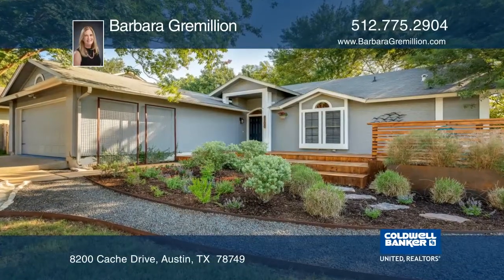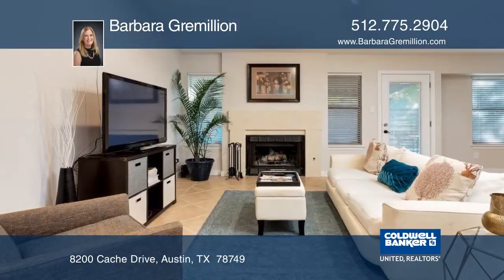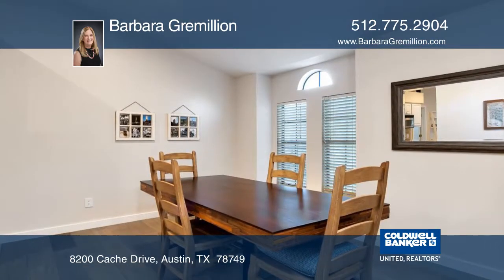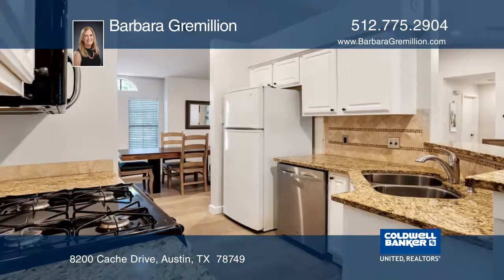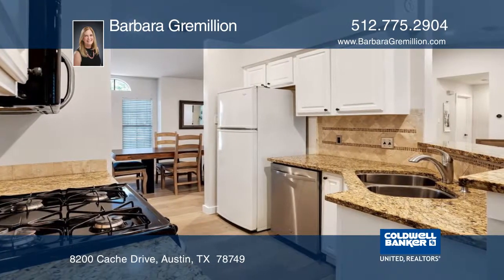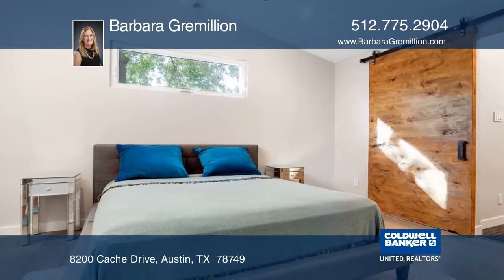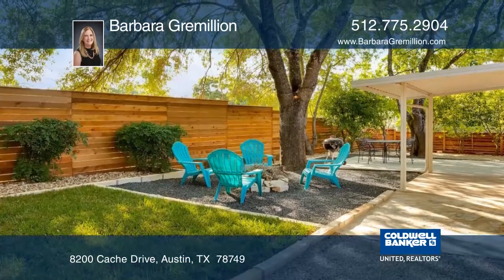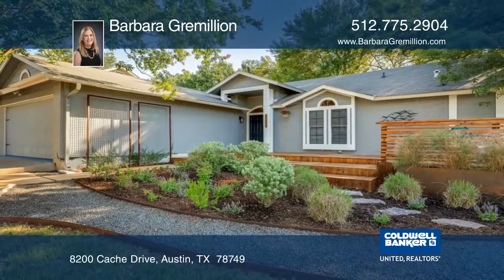8200 Cache Drive Austin, TX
8200 Cache Drive, Austin, TX

Don't miss this one! A beautifully updated one-story home on a quiet corner lot across from a cul-de-sac with an additional side entrance for extra parking. Scraped and smooth walls and ceilings. Oak and hard tile floors throughout. Granite and quartz counters. Open living space. MIL plan. Nest thermostat. Recent custom fencing. Beautiful mature trees. Low maintenance custom landscaping. Firepit in the private backyard. Over 600' of wraparound deck. Google fiber is available.